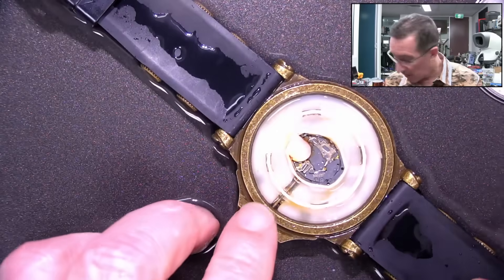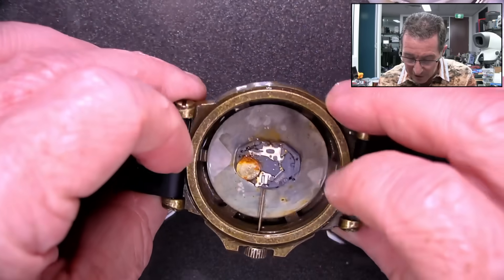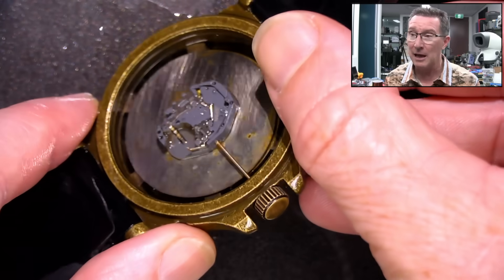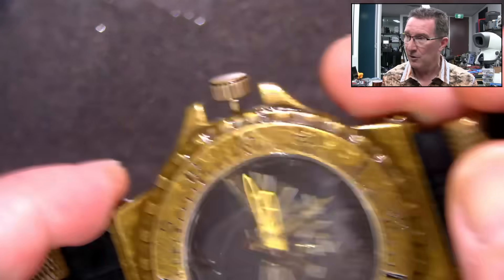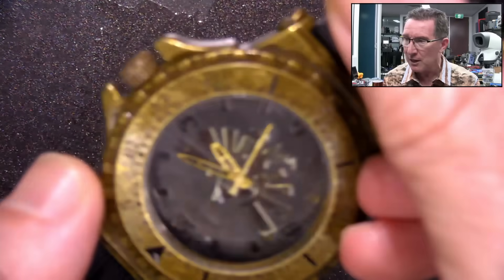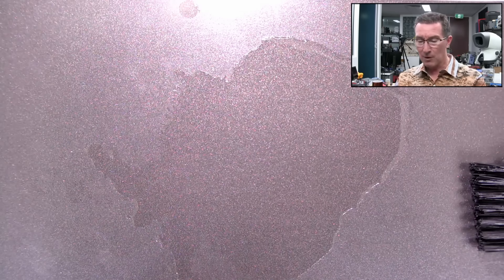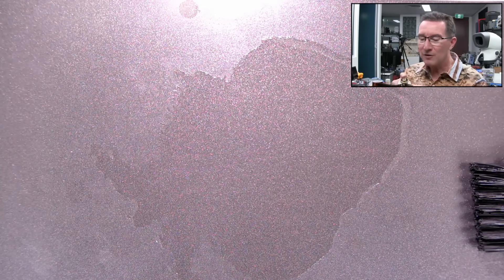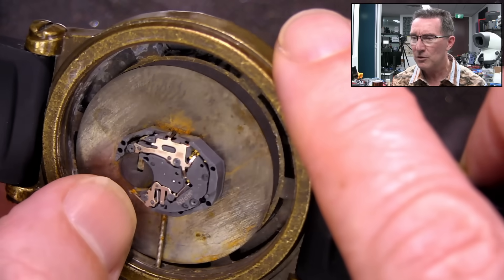Zelda Watch Bodge Repair After Chlorine Pool Dunking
Trying to salvage this Legend of Zelda watch after it got dunked in a chlorine pool.
This is NOT a proper repair video, it's an emergency bodge repair to save the watch on the day on the incident.